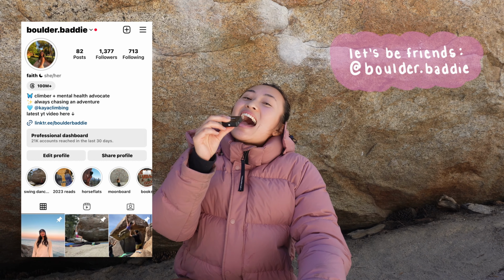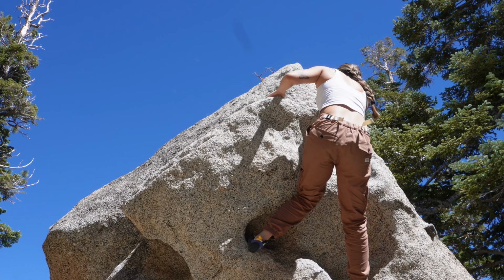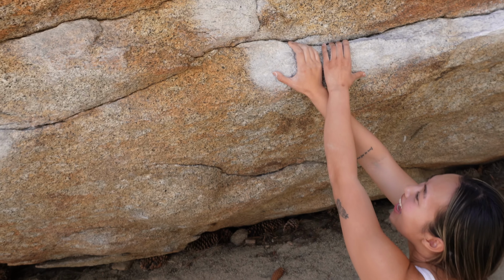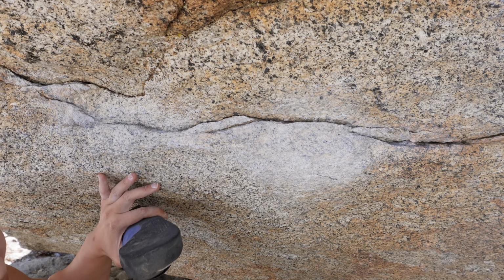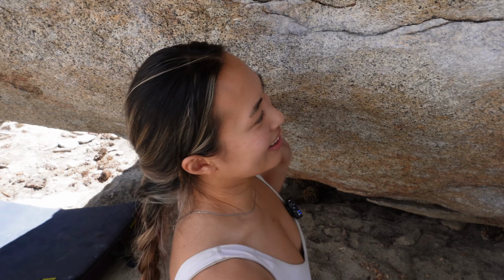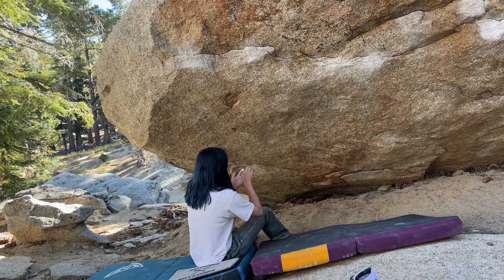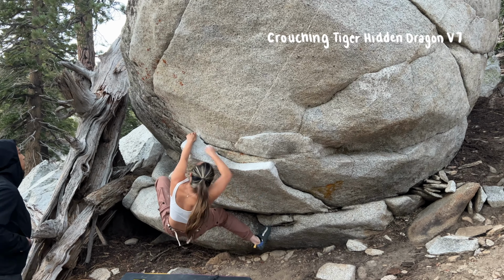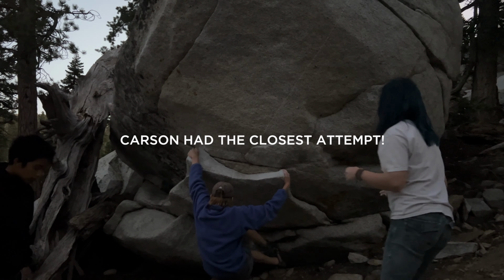Bouldering at Tramway | Square Dance (V4), Swing Dance (V7), Greasefire (V6)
Spare Those Ankles! How to Boulder Safely

🌙TIMESTAMPS🌙
00:00-00:41: Intro
00:41-01:36: Hueco Shuffle (V1)
01:36-02:14: Line Dance (V1)
02:14-05:04: Square Dance (V4)
05:04-09:13: Swing Dance (V7)
09:13-11:42: Greasefire (V6)
11:42-12:43: Crouching Tiger Hidden Dragon (V7-)
12:43-12:55: Outro